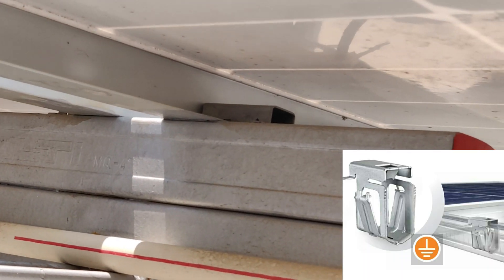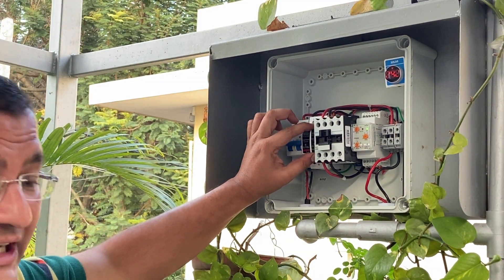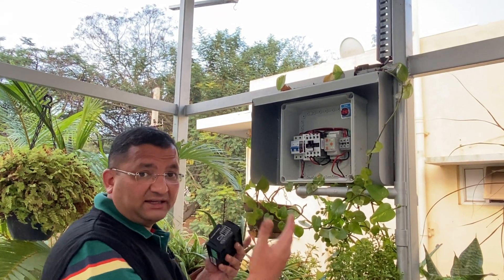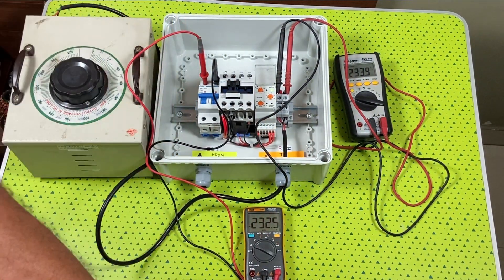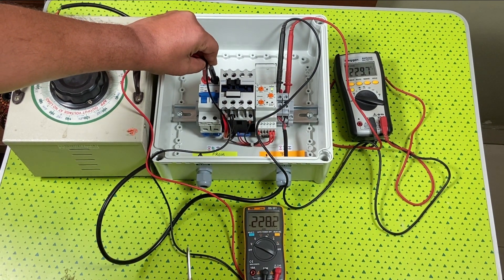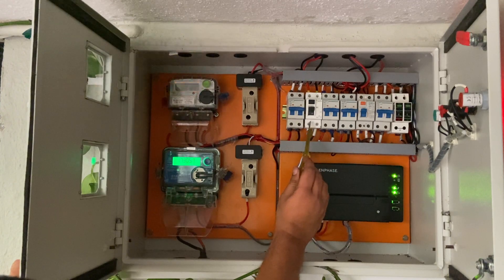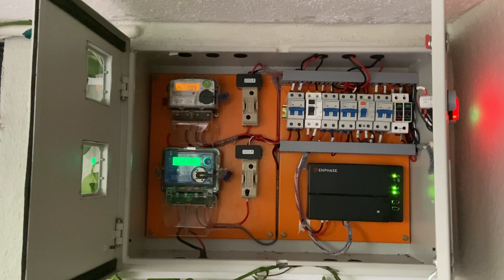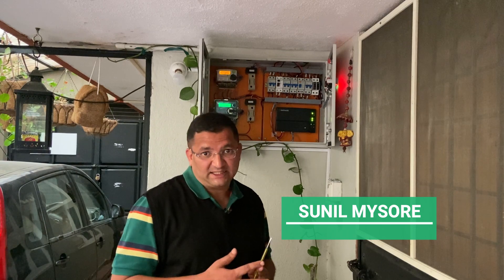General Protection for On grid Solar PV system with micro inverters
An on-grid or Grid-tied system works in parallel with the Public Power utility grid. That means that any grid irregularities or abnormalities get reflected on the Grid-tied inverters.

Therefore, it becomes important to have adequate protection to isolate the inverters in case of grid abnormalities like high voltages, under-voltages, surges, and transient voltages.

In this video, we have tried to give an overview of the typical protections used in small rooftop on-grid Solar PV systems.

This is in no way extensive or complete. It only gives an overview.